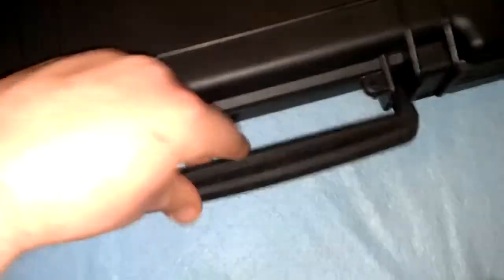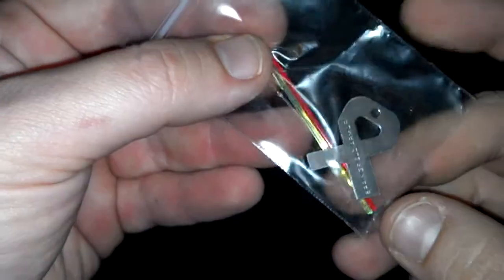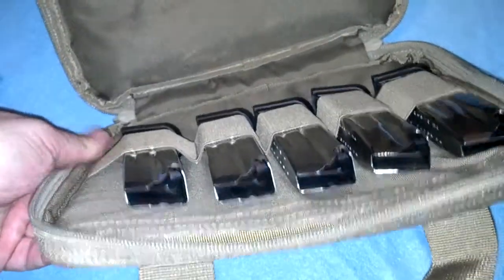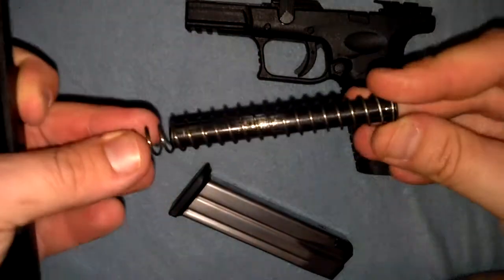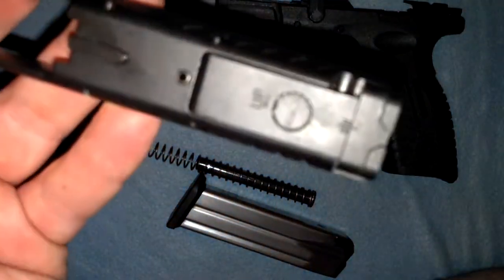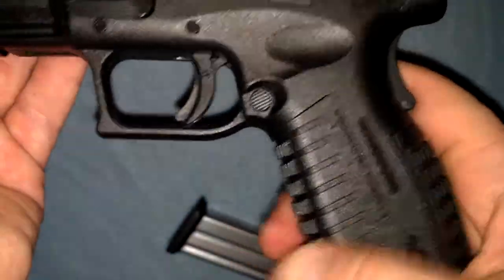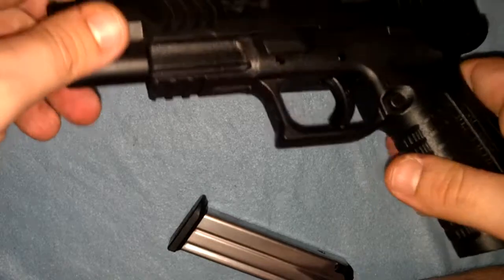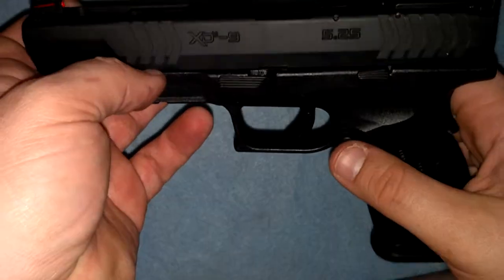Springfield XDM 5.25" Review and Field Strip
Springfield Armory XDM 5.25" Competition